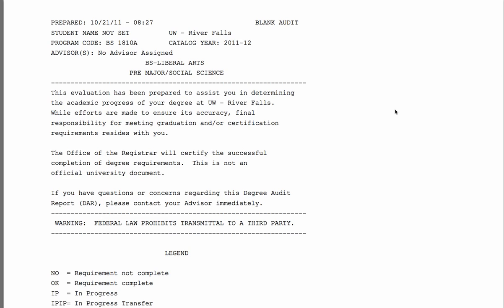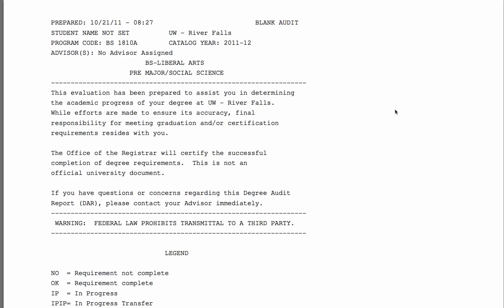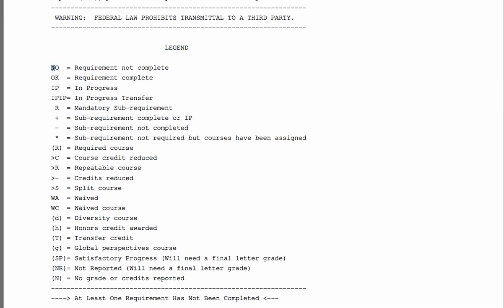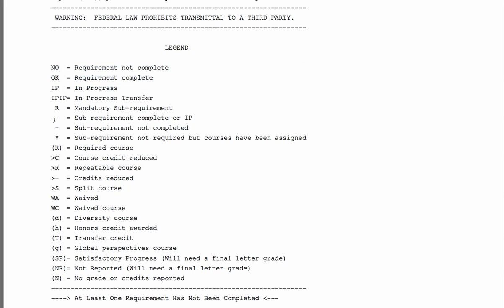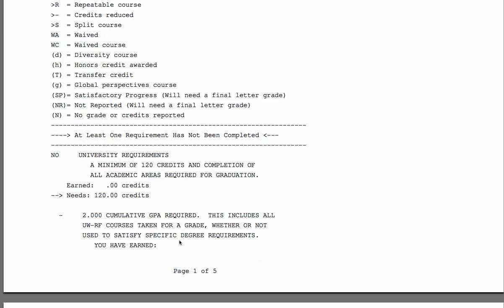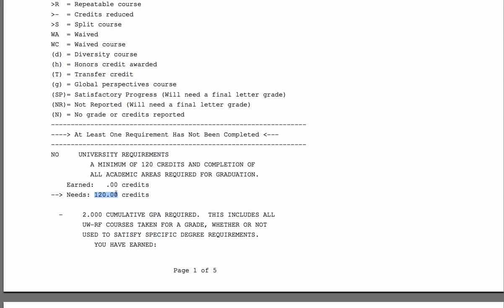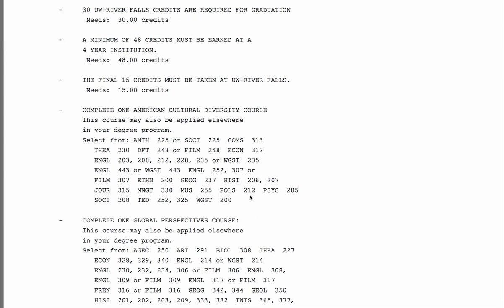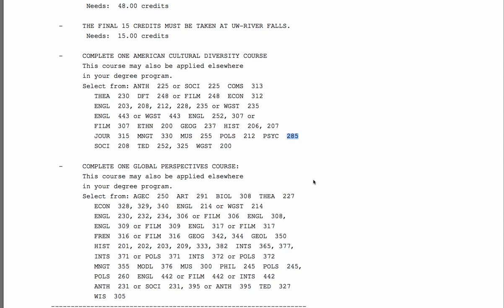Reading your DAR Part 1.mp4